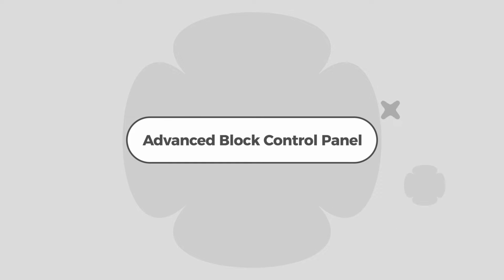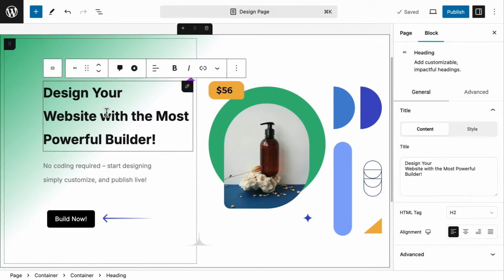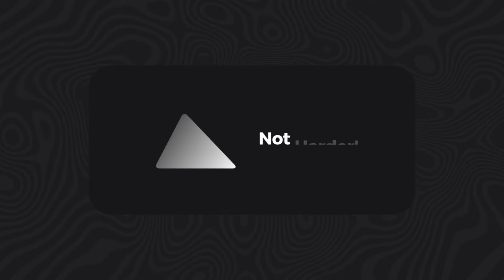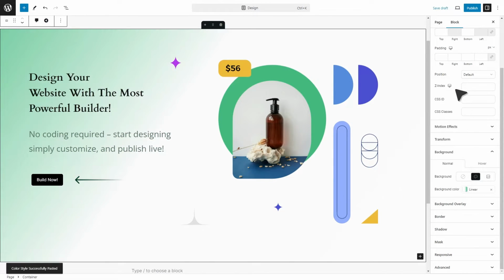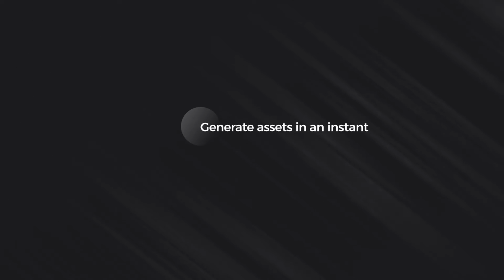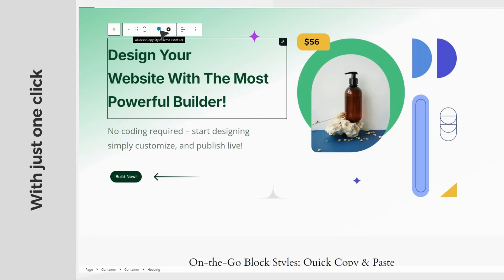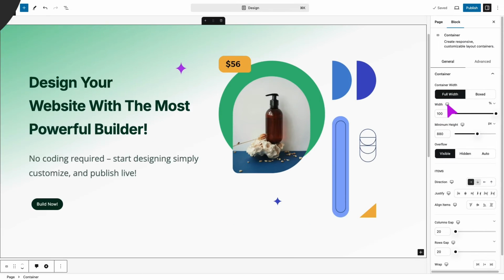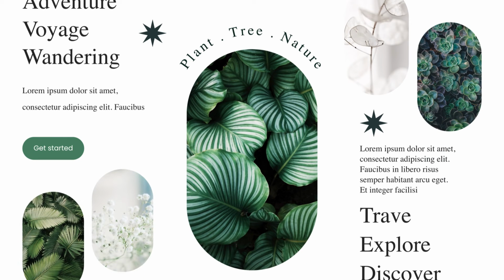aBlocks | The New Era in the Gutenberg Page Builder Landscape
Meet aBlocks, the ultimate WordPress Gutenberg page builder block plugin to supercharge your website building process! With its versatile collection of blocks, aBlocks simplifies and accelerates the creation of interactive content, complex layouts, and enhanced user engagement. Plus, aBlocks integrates seamlessly with Figma, allowing you to copy and paste styles directly into your WordPress site, making design faster and more efficient. Whether you're a beginner or a pro, aBlocks provides the flexibility you need to elevate your WordPress site. Start building with aBlocks today!